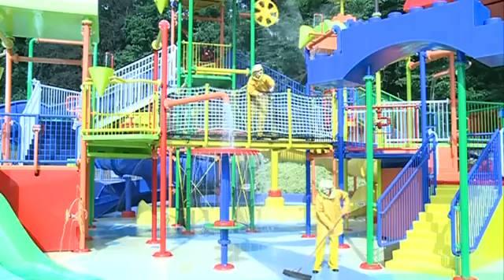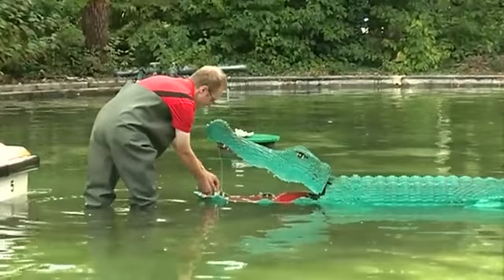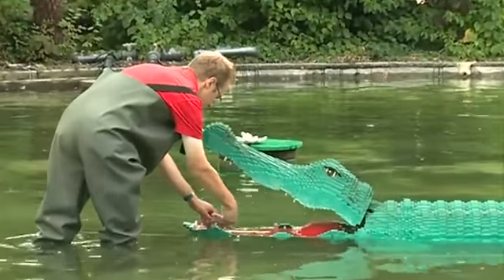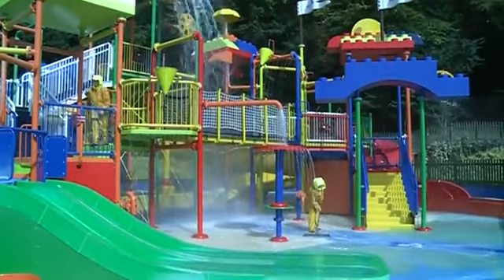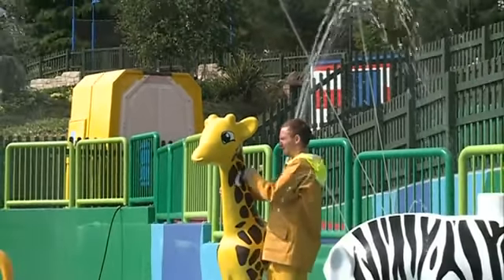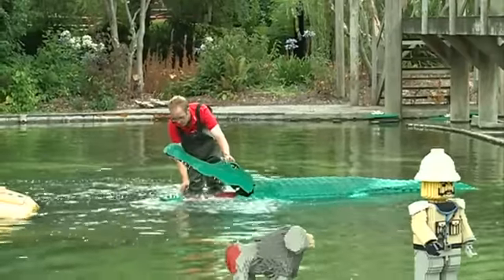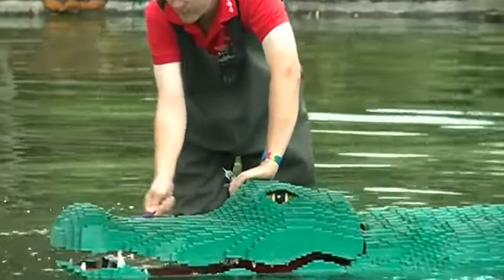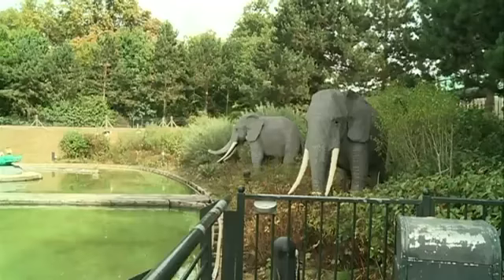80 million bricks to clean at Legoland